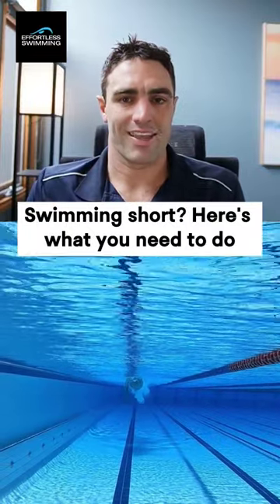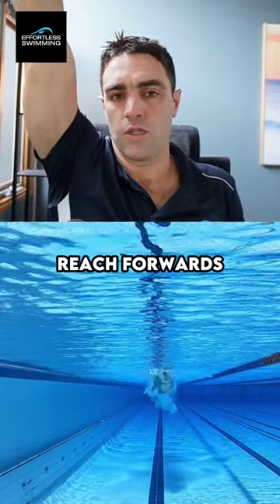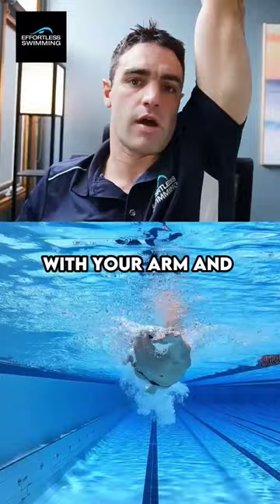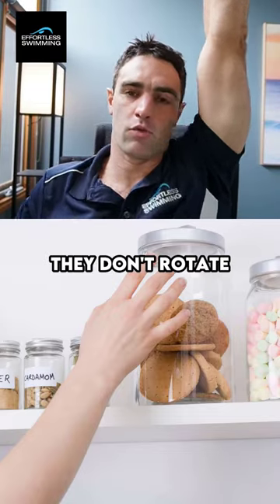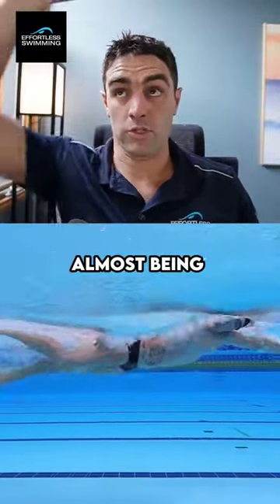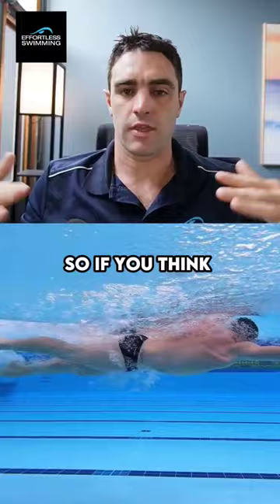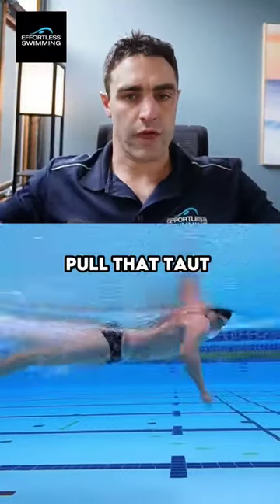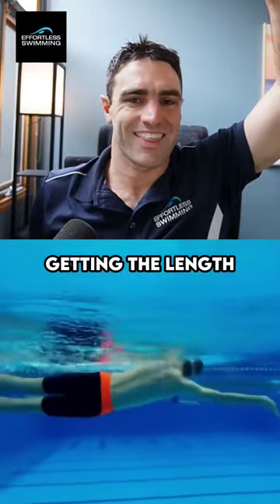Swim tall and long👆